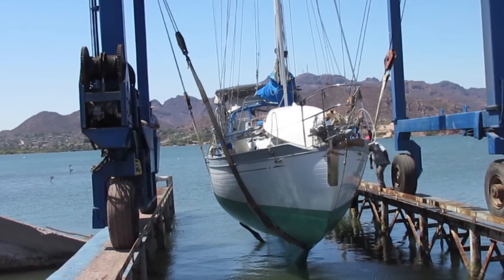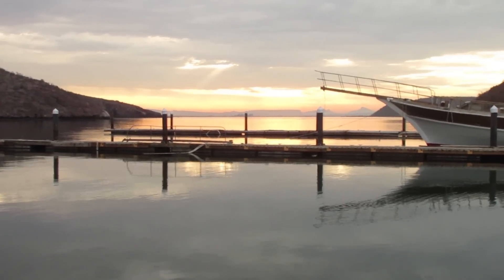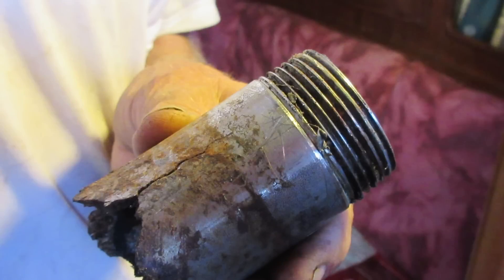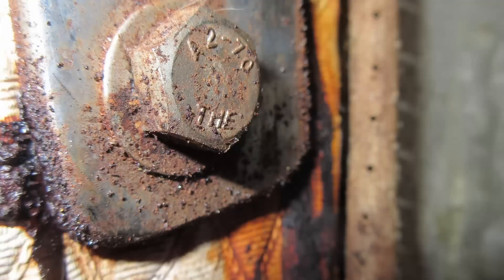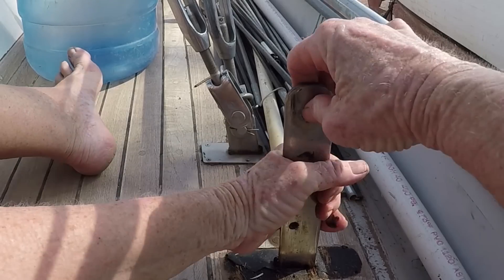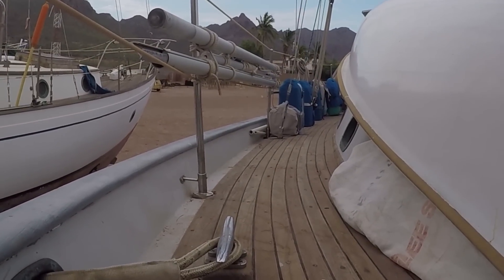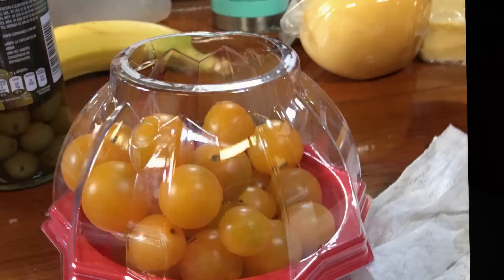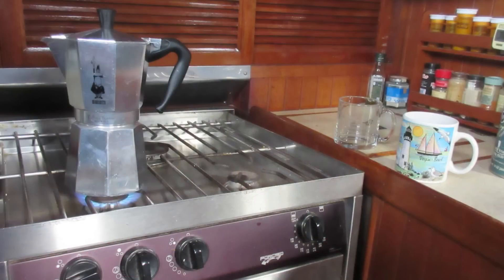Ep. 21 - Licking Our Wounds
La Brisa is back in the yard after just a few days on the water.  Lee and Trudy are dealing with a cracked wet exhaust thru hull fitting.  They decide to pull two chainplates and make plans for the teak deck.